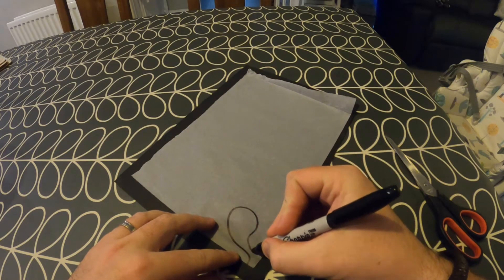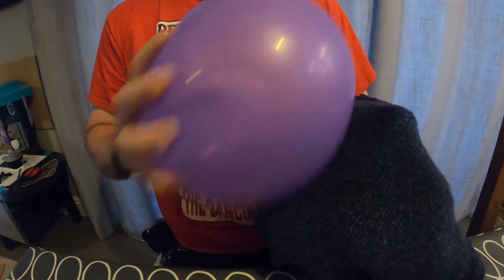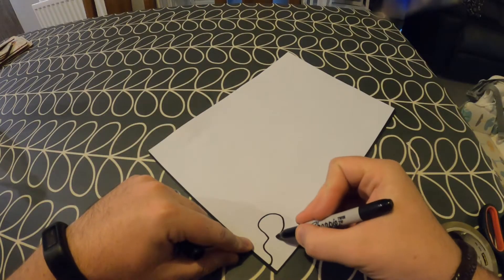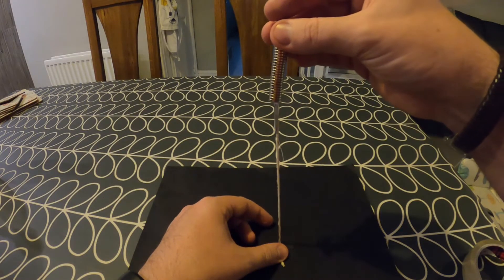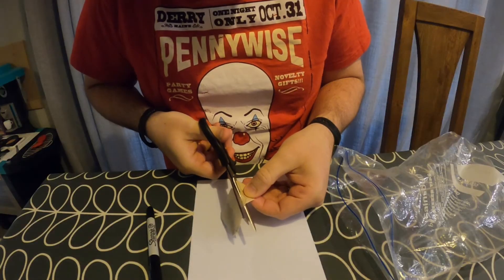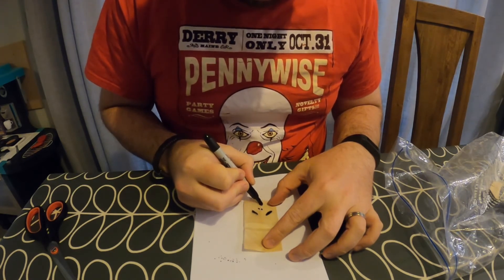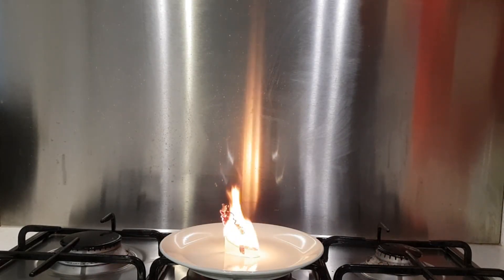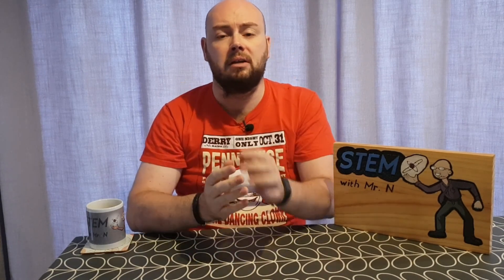Flying Ghosts: Halloween STEM education projects for kids / pupils / adults / teachers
Static electricity, gravity, magnetism and air pressure all come together in this fun Halloween video demonstrating three different ways you can make flying ghosts, with the final one being a fun, fiery demonstration. The first two are ideal for classrooms, and they are all good for parents and children to explore together at home.